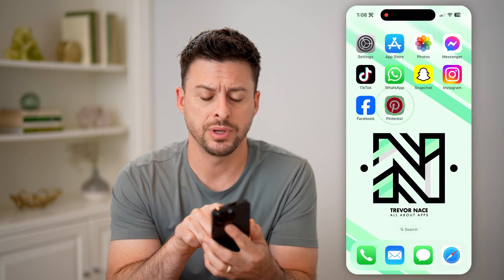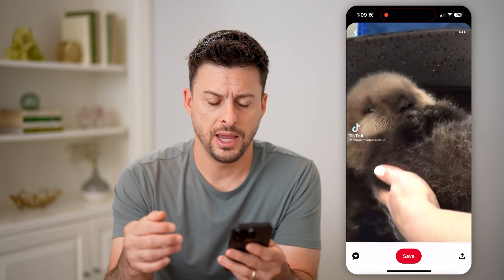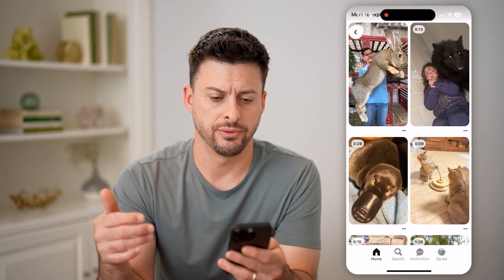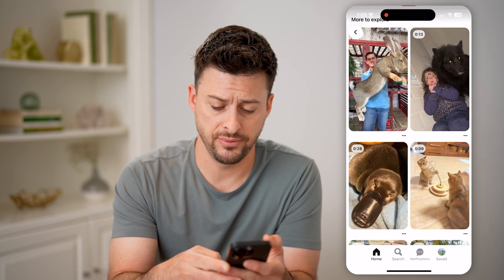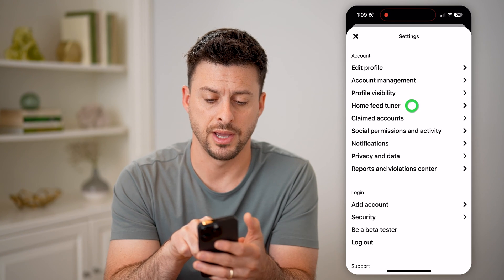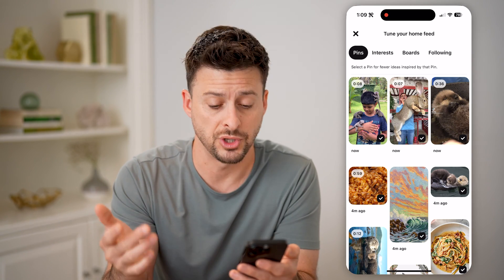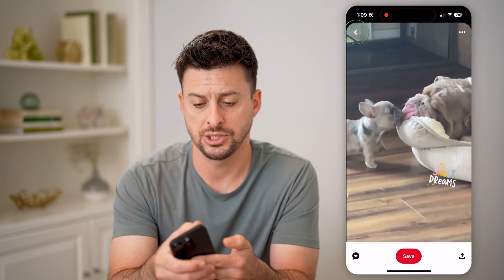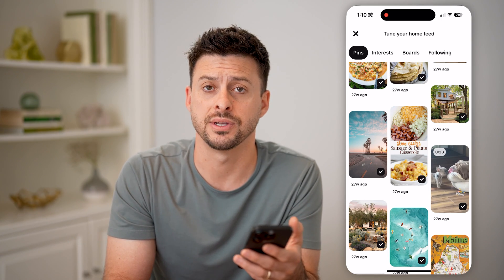How To Check Watch History On Pinterest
Here's how to check to see your watch history on Pinterest if you want to go back and rewatch any of the videos.